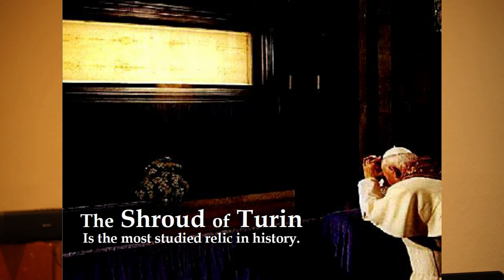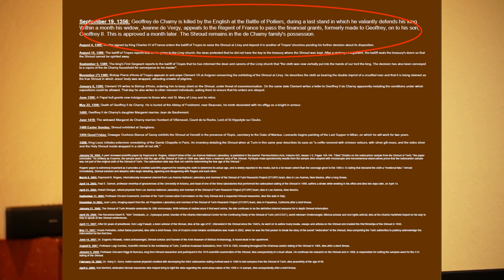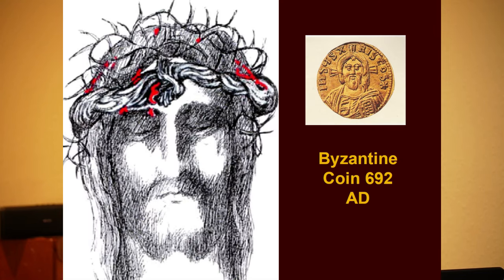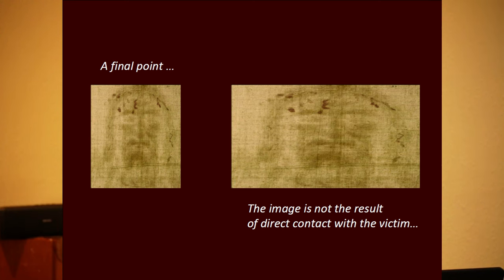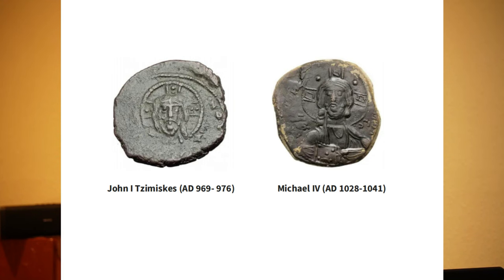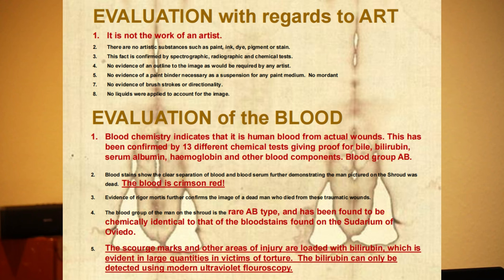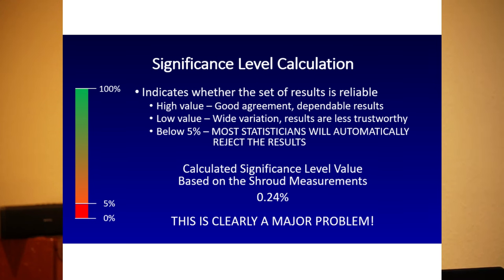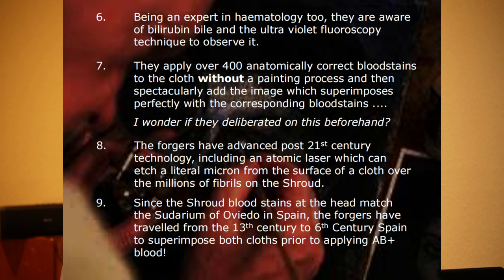NEW Turin Shroud Explanation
Ave Maria! In this video, Henry James, an expert on the Shroud of Turin, explains the astonishing evidence indicating that this really is the burial cloth of Jesus Christ. The new scientific findings as well as powerful arguments dispelling the false accusations which question the Shroud's authenticity will help us to grow in devotion to this priceless and Holy Relic.

We are striving to continue the work of St. Maximilian Kolbe in spreading love for Jesus and the Immaculate Virgin by means of the mass media for the salvation of all souls. Please help us in this important mission by sharing our channel with your friends!

Check out the Turin Shroud website and documentary mentioned in this video

Order